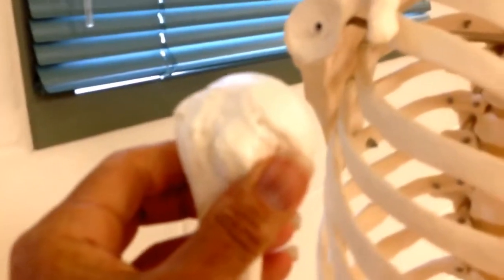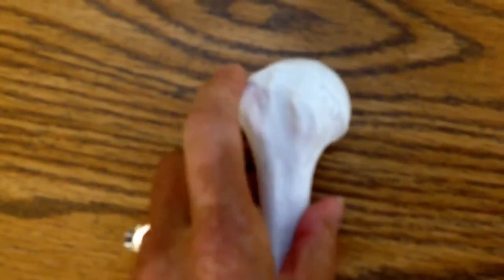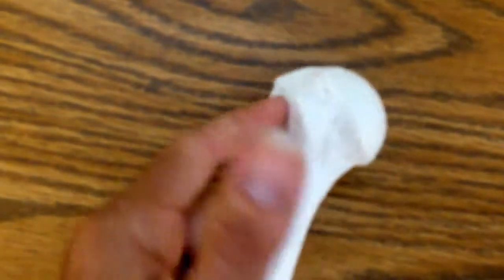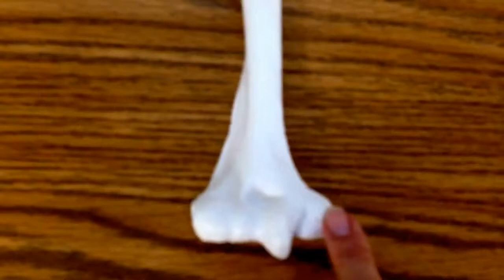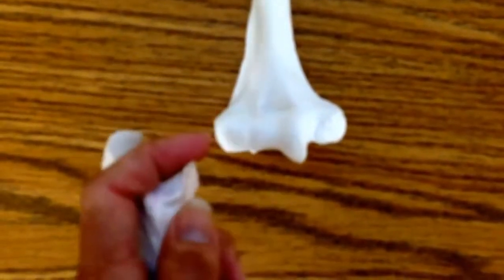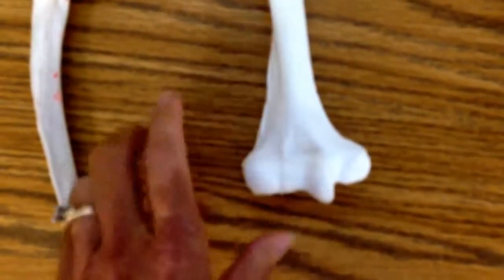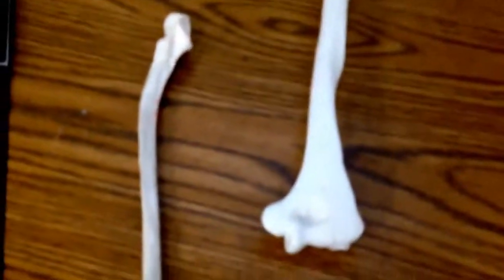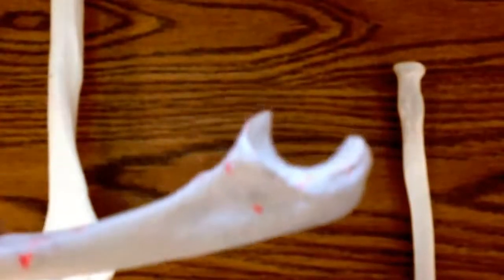Great video of the humerus and Ulna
Part I of the upper extremities